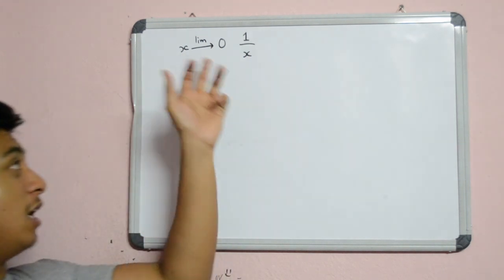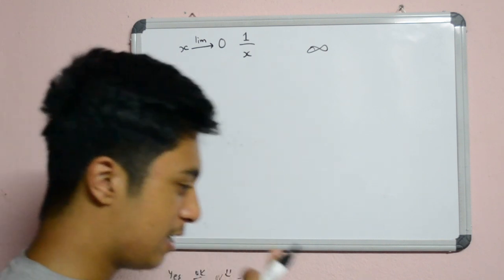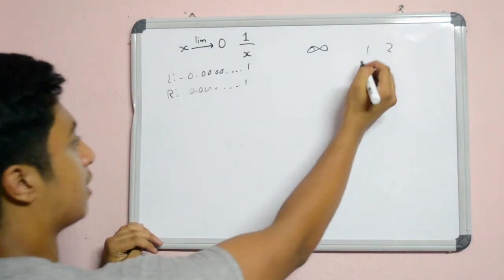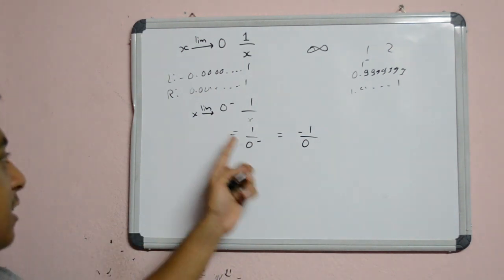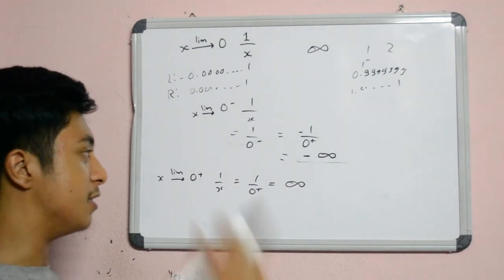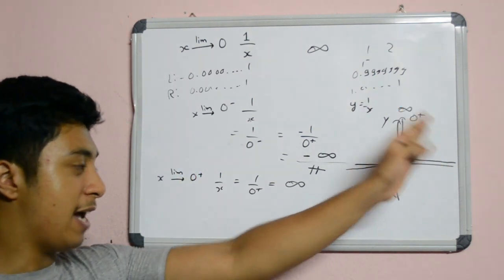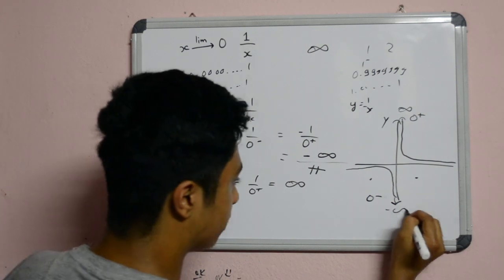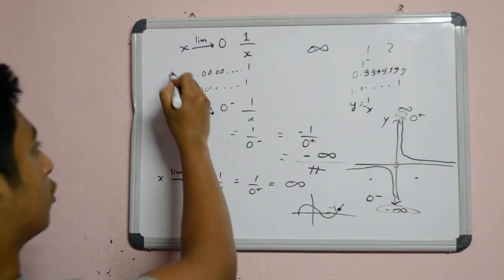STOP THINKING! What's the limit?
What was your initial immediate answer?